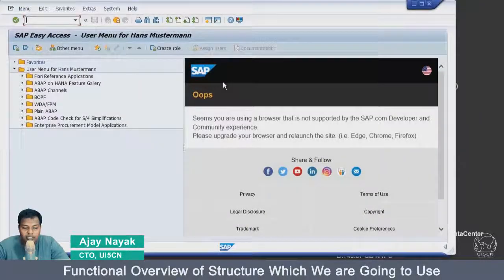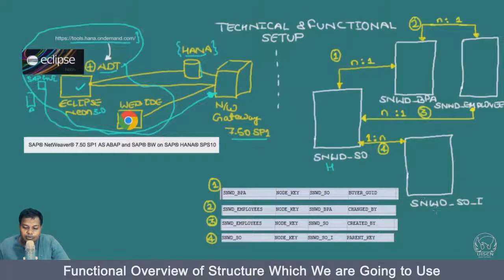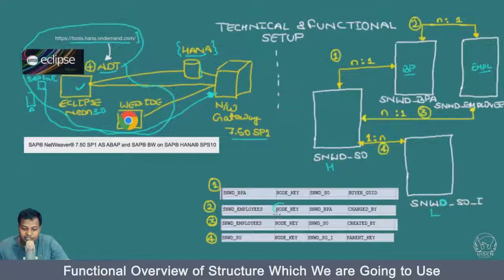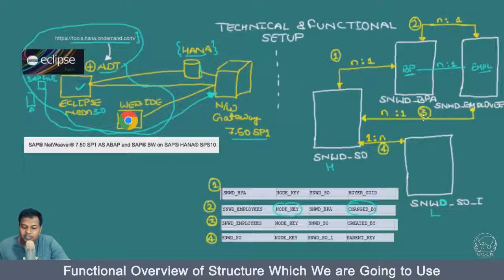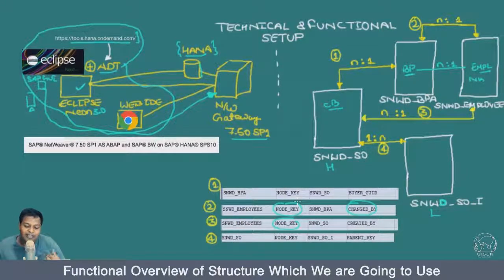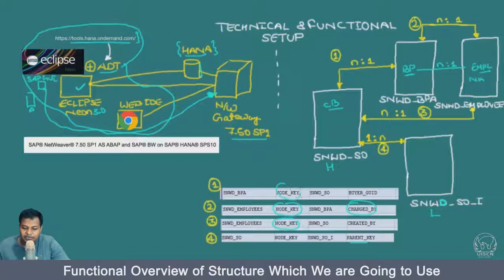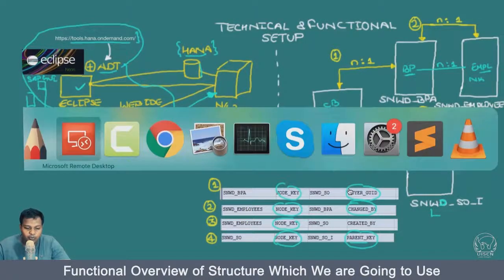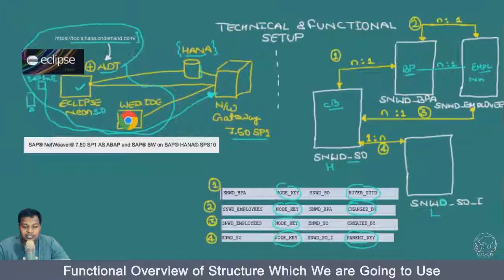Get Started With Core Data Service(CDS) in SAP® | Create your First SAP® CDS View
In this Week you will Learn:

Technical Overview of Setup Which We are Going to Use
Functional Overview of Structure Which We are Going to Use
Creating Your First CDS View - New ABAP CDS View From Template
Creating Your First CDS View - Coding First CDS View With Inner Join on SO Item and Employee Table
Using Our CDS View in a Simple ABAP Program
Adding Left Out Join on Our Inner Join in CDS View
Understanding the Operation With Graphical Editor
Creating a Simple Association Between SO Item and Header Table
Adding BPA Association Over SO Header Association and Use of Dot Operation
Use of Where Clause and Operators in Filtering Data and Use of Parameter
Use of Parameters and CASE Statement
Annotations Basics and Aggregation in Gross Amount
Adding Currency Specific Annotations and Understanding Need of Group by With Aggregation
Aggregation With Group By and Having, also Seeing Currency Annotations
Seeing More Aggregation Functions and Using CAST functionality
Using Currency Conversion and Using CAST functionality
Aggregation and Using CAST functionality - Can we do it?
Using ALV List to Display CDS View Data

▶  Advantage of Using CDS:

➜ With the help of Core Data Services, we can expose data in views that are compatible with ABAP® Dictionary.
➜ This allows us to transport CDS views across the system.
➜ We can perform complex queries and join operation and reuse existing CDS views while defining others.
➜ We can use CDS view inside ABAP® program with AMDP to Take Advantage of Performance of HANA® and Feature richness of ABAP®.
➜ CDS also come up with feature-rich annotations, with the help of which we can expose CDS views as oData source in a few simple steps.
➜ All that and more gives you enough reason to learn and understand CDS view

▶  What we have covered in this course

➜ Understand the Basics About CDS View and Advantage
➜ Learn the difference Between ABAP® CDS and HANA® CDS Views
➜ Start Development of ABAP® CDS in 7.5 HANA® Dev System
➜ Code Join Condition in CDS Views
➜ Code Associations in CDS View
➜ Code Aggregation, Group by, Where Condition in CDS View
➜ Code Functions Available Like Count, AVG, SUM and More.
➜ Code Conversions and Casting
➜ Code ABAP List Report and ALV Display With CDS Using Predefined ABAP Classes
➜ Code ABAP Managed Database Procedures(AMDP) with CDS
➜ Expose CDS Data in Form oData With Help of Services in Multiple Way
➜ Performance Tuning of CDS view for Analytical and Transactional Scenario
➜ Implementing Authorization checks in CDS Views
Best Practice and More.

What is Special:

➜ Hands-on, each section comes up with Developer Hand-Book Guide which contains the Code and Exercises covered in the course
➜  The flow of the course is easy to follow and step-by-step, so if you start with basics then gaining the skills will happen gradually with ease
➜ CDS from 360-degree angle covered, we cover the tools and techniques which would be required to know for real project work involving CDS Development
➜ All the Setup are Done in Development System which is free with the trail in Cloud(GCP, AWS or Azure)
We update the course whenever new concepts and the major update comes up and add it till Dec 2019.

▶ Who Should Take this Course and Prerequisite
➜Highly Recommended for SAP® Consultant, Architect, Solution ➜Designer and Even Functional Consultant
➜For ABAP® Developer and SAPUI5/Fiori® Developer this is a must-have skill now.

▶ Prerequisite
➜Basic Understanding of SAP® Development
➜Basic Familiarity with ABAP would be helpful